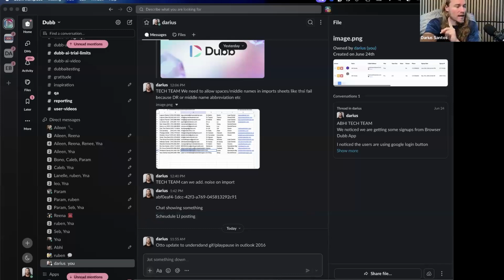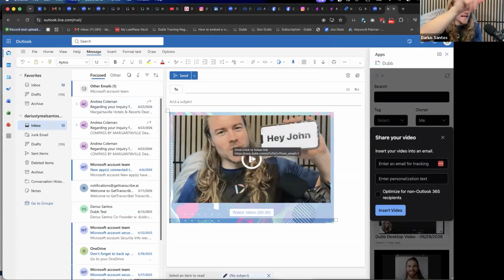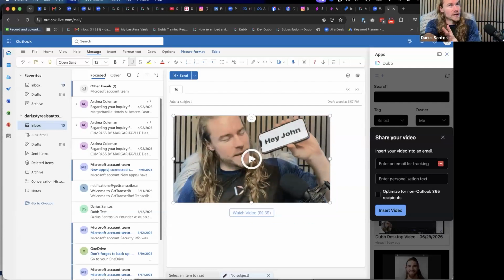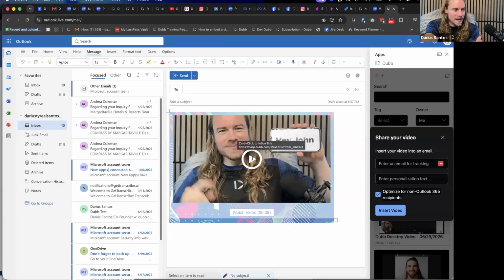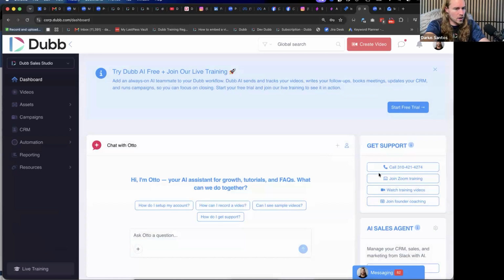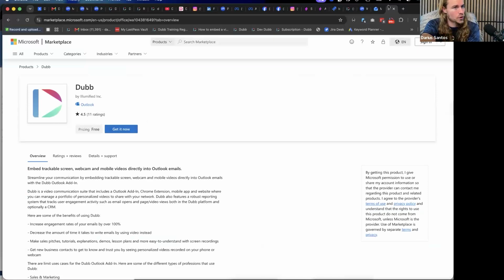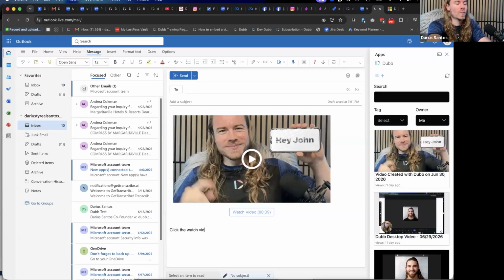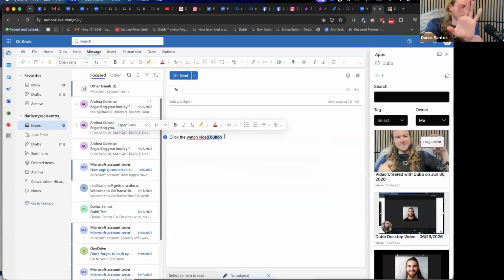How to Fix Animated GIFs That Won't Play in Outlook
Video email GIF not playing in Outlook? Some Outlook versions hide a play/pause button over your GIF, so clicking it just stops the animation instead of opening your video. Here's the quick fix: turn on "Optimize for Outlook recipients" before you send.

Watch to learn when to use it (and when you don't need to).

Session Summary: How AI Creates Custom CMAs Without a Virtual Assistant

Why real estate. It is one of the industries they focus the abilities on, and new skills get added every week. Real estate clients keep reporting back how they are using them.

The pattern. Agents have needed a transaction coordinator or a virtual assistant to create marketing material, CMAs, listing presentations, assets and ebooks, then deliver and post them. Those hires used to be the requirement, along with commission splits to a transaction coordinator. Week by week, more agents are learning how to talk to AI and finding they no longer need those extra hires or those splits.

The CMA skill. More clients are taking advantage of it. One client, Greg, built a tremendous CMA structure: an RPR report, the address, and his personal branding combined into a robust CMA that lands listings. So treat the shortcut route as a great place to start, then build out a more robust CMA process. If you are working FSBOs and expireds, you want to impress those sellers and not look like everybody else.

The demo. A quick CMA generated from one prompt: take this address and generate a CMA. It looks up the recent comparables and produces the report.

From anywhere, by voice. From a text message, from the bathroom, at a stoplight, in an elevator. Pick up your phone, press the voice button and say check out this address, look at my branding in my Google Drive or on my website, take that branding, make me a CMA for this property and have it ready to deliver when I show up to the doorstep. That is all a voice command, on mobile or on the computer.

Why it changes the game. You can generate beautiful personal marketing collateral for one individual property by voice within minutes. As an agent, he used to open a cloud CMA tool and click away on a computer to produce one generic report for an open house. Now it is seconds instead of hours of learning, training and signing up for different technologies. That difference is dramatic from just a year ago.

If you want help. Go to ai.dubb.com, sign up and join one of the daily expert trainings, whether your goal is implementing AI, avoiding your next VA hire, avoiding hiring a transaction coordinator, or no longer overpaying and underutilizing the one you have.

The warning. Agents get pitched multi thousand dollar AI packages constantly, with setup fees, recurring fees and hundreds in monthly fees. It is not necessary. There is a lot of hype and a lot of overselling, with absurd price tags going to whatever influencer is selling it. The same expert guidance, training and actual functionality in your business and CRM is available for pennies, and expert humans to help you implement it for something like a dollar a day. Do not fall for the people charging thousands because you do not fully understand it. Come talk to expert humans who care about your outcomes, backed by years of reputation and thousands of reviews. That is why the trainings run every single day and that support is open, where others gate it behind hundreds or thousands per session.

About Dubb
Dubb.com is the ultimate video sales platform that helps you grow your business with personalized video messages, automation, and analytics. Create stunning videos, engage your audience, and close more deals effortlessly. Watch how simple it is to boost your sales and productivity—click the link now for your FREE 7-day trial!